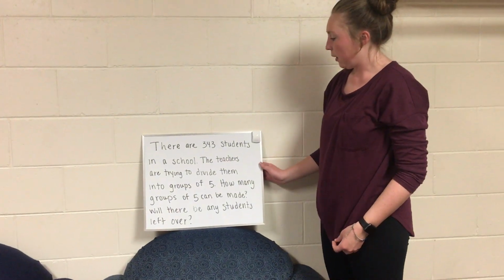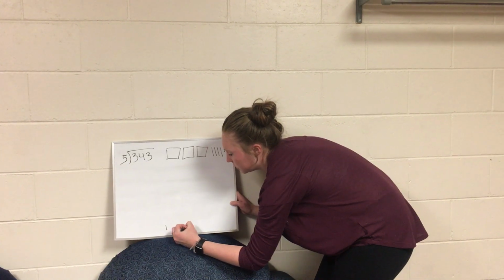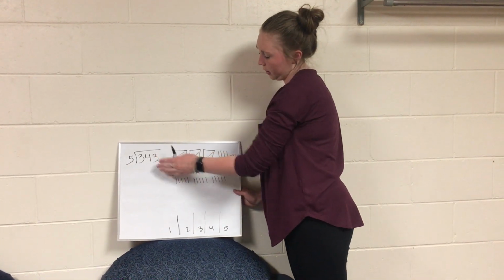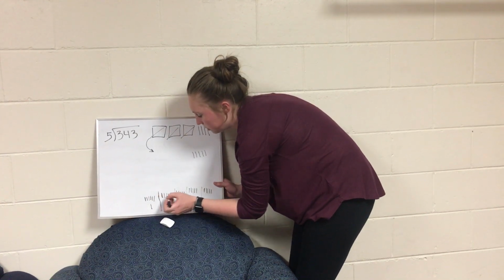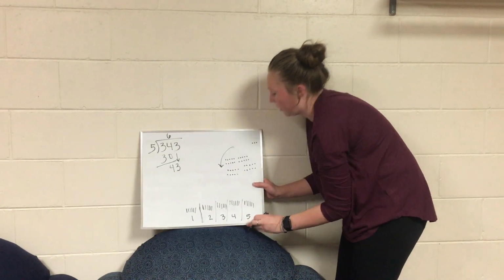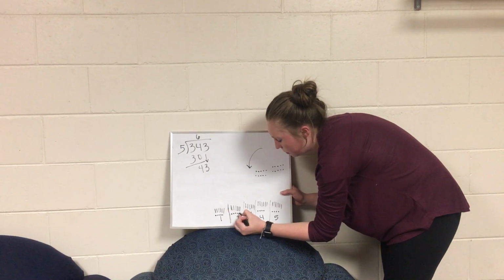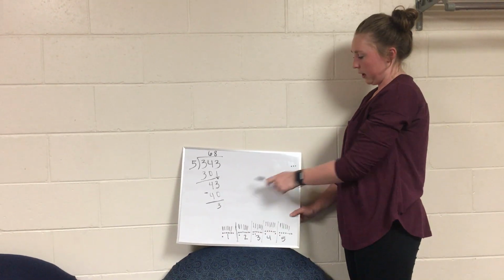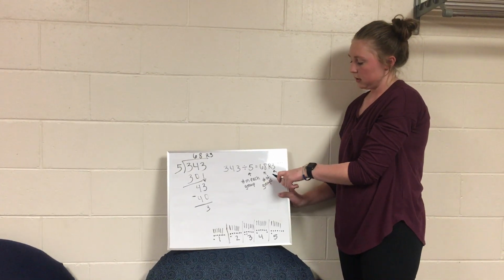Math 205 mini project